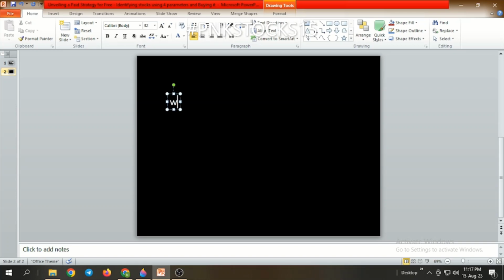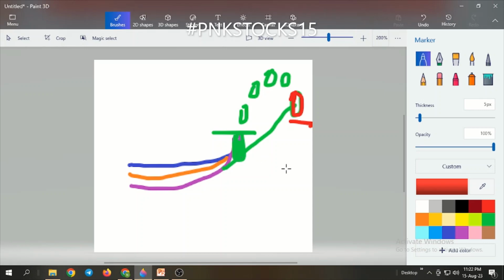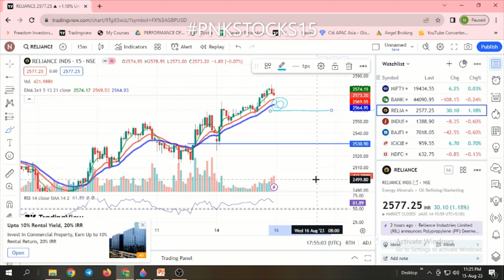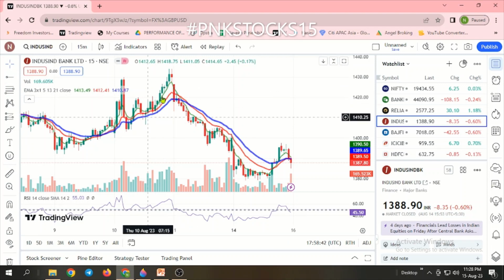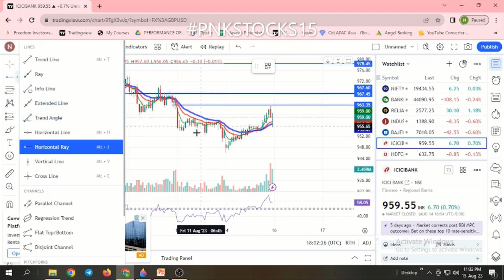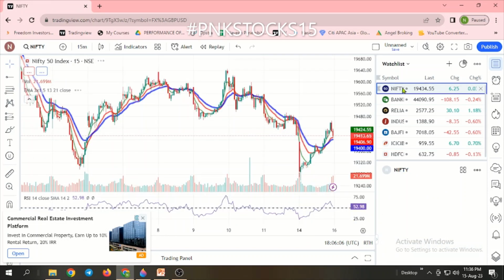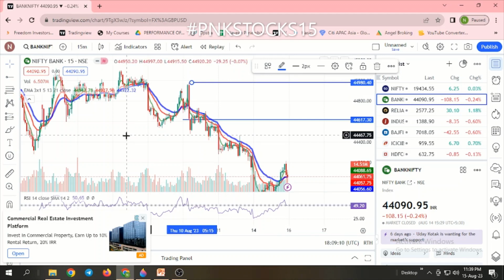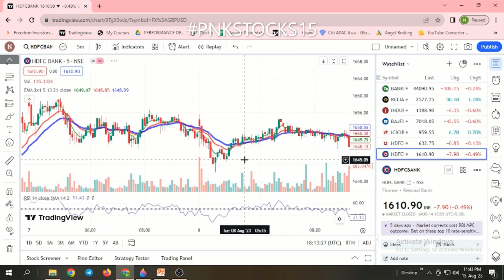The Simple 3 EMA strategy boasts over 70% success, surpassing even paid strategies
The Simple 3 EMA strategy is an effective trading approach that relies on three Exponential Moving Averages (EMA) to generate signals. This strategy has demonstrated a success rate of more than 70%, which makes it remarkably successful compared to even paid trading strategies. By utilizing the power of these three EMAs, this approach has proven to be a valuable tool for traders seeking consistent and reliable results in the market.

I like Power of stocks youtube channel - Subhashish

I like Pushkar Raj Thakur youtube channel - Pushkar Raj Thakur

Ilike PR Sundar youtube channel - P R Sundar

I like Ghanshyam Tech youtube channel - Ghanshyam Tech

I also like Rachana, Day trading telugu, ananth Ladda youtube channels.